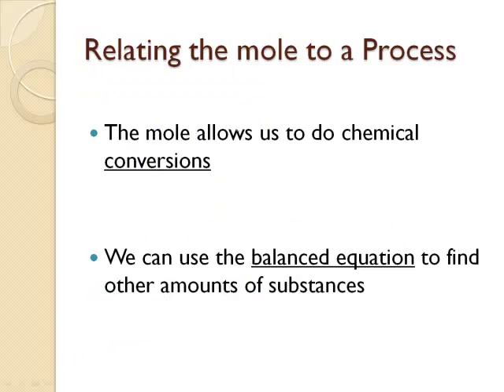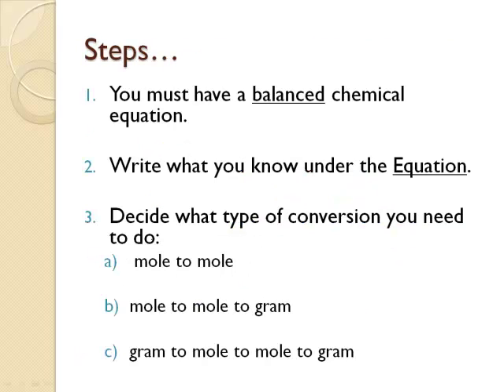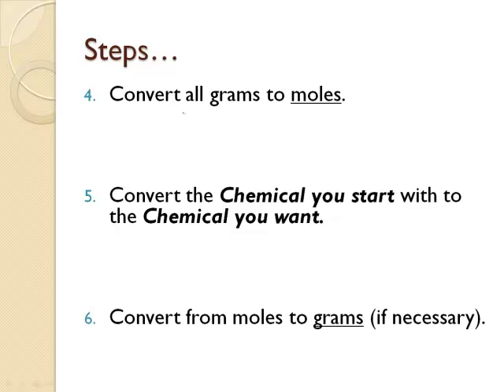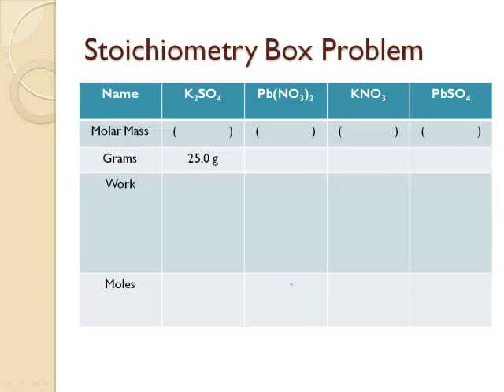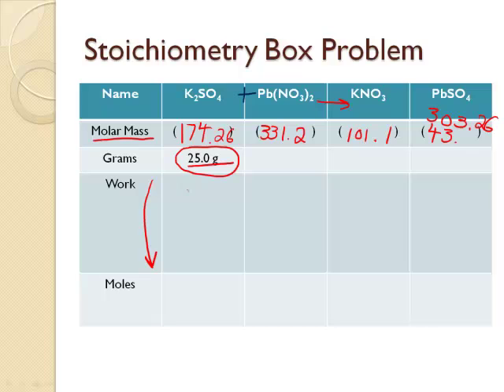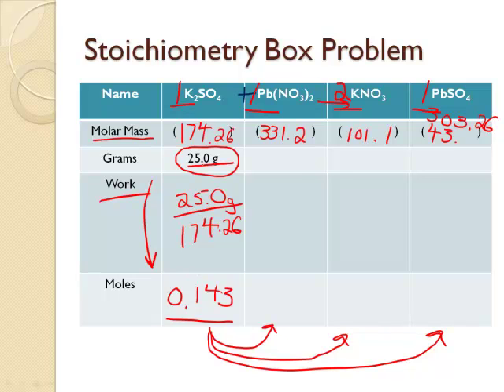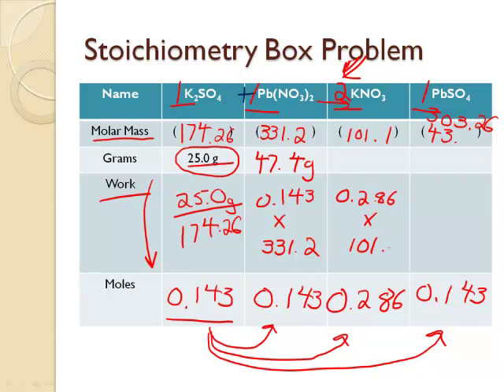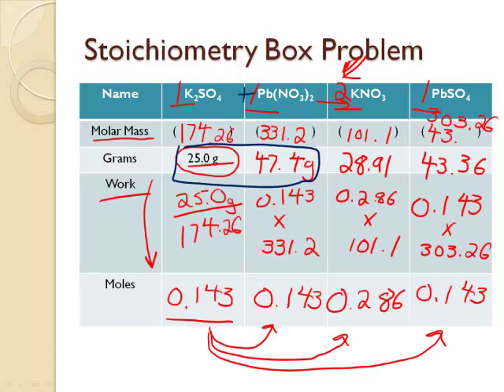Mole Vodcast #2: Stoichiometry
How to work a Stoichiometry Box Problem